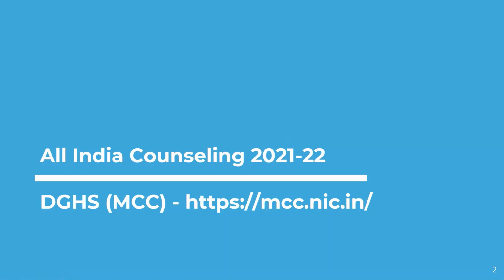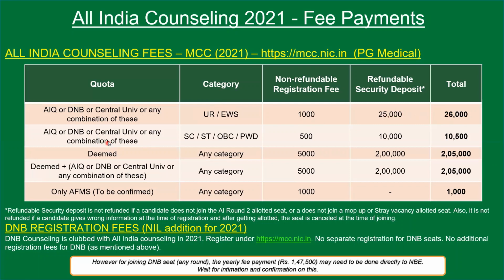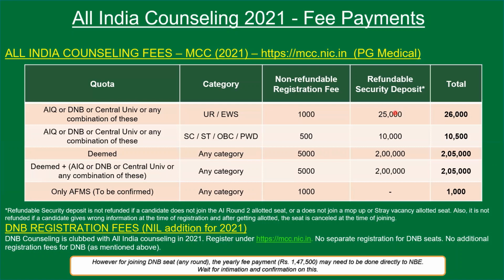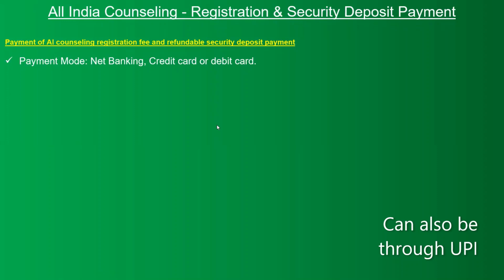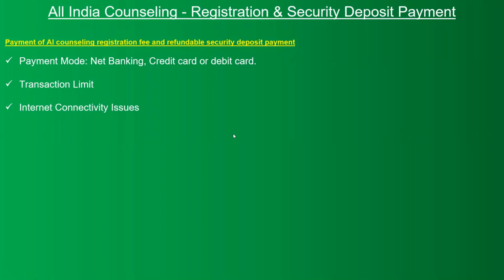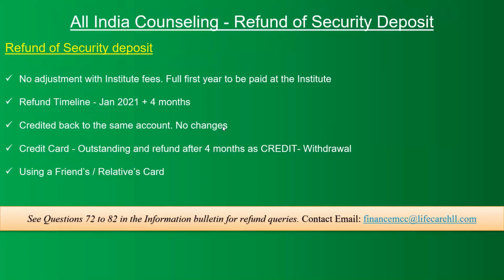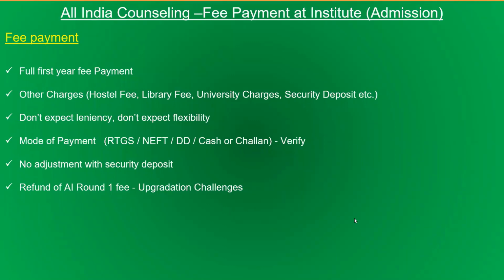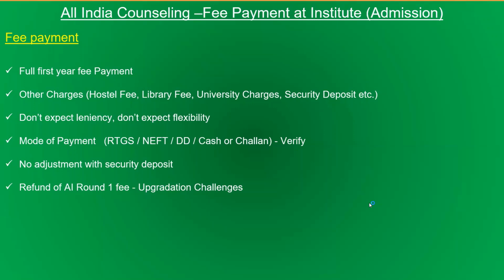All India Counseling - Registration Fee Payment and Institute Fee payment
Pointers for Registration Fee payment and Institute Fee Payment
00:00 Introduction and Quota
01:58 Registration Fee and Security Deposit Payment
07:45 Mode of Payment and Pointers
12:35 Refund of Security Deposit
15:19 First year tuition fee Payment at Institute

Registration for PG Counseling - 12th Jan 2022 to 17th Jan 2022

Our ZyNerd Standard Subscription (Comprehensive Counseling Information Plan) is available at a discounted price of Rs. 799 plus tax @ till Jan 20th, 2022